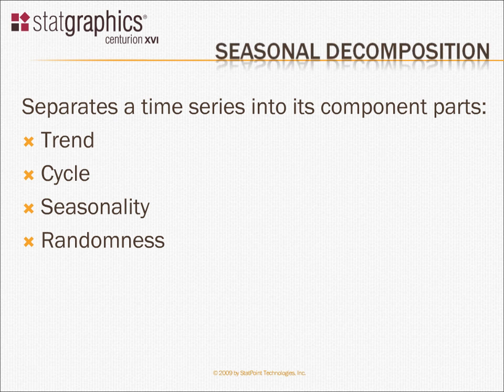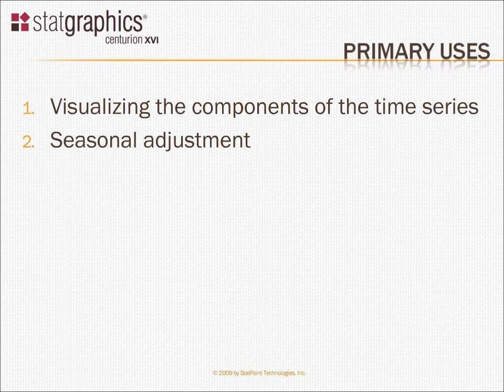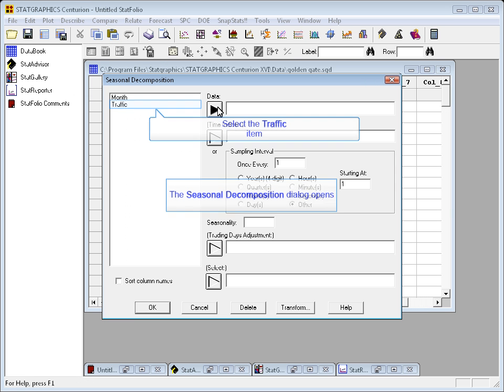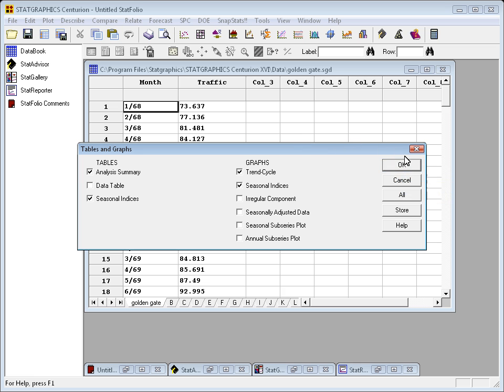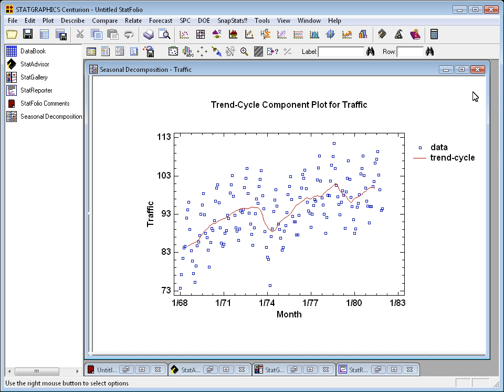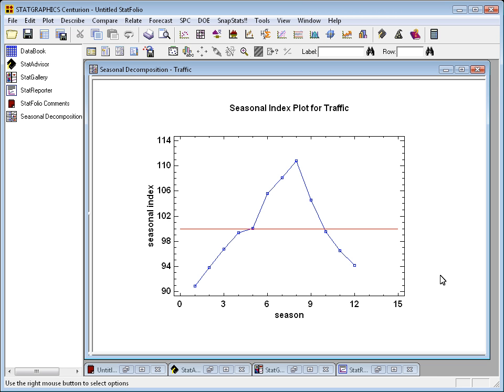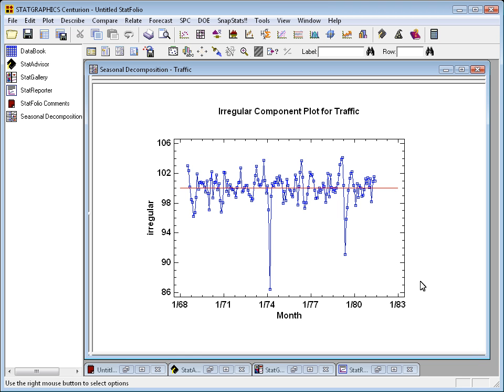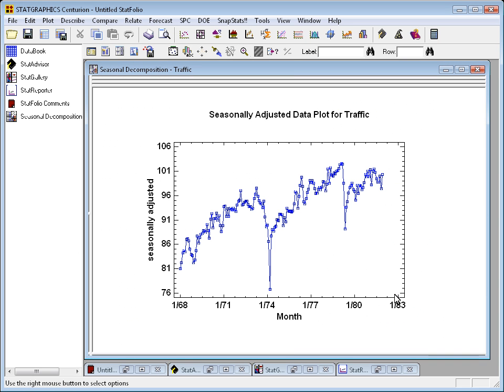Seasonal Decomposition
Seasonal decomposition separates a time series into its component parts - trend, cycle, seasonality, randomness. For more time series analysis and forecasting information and examples, please visit our